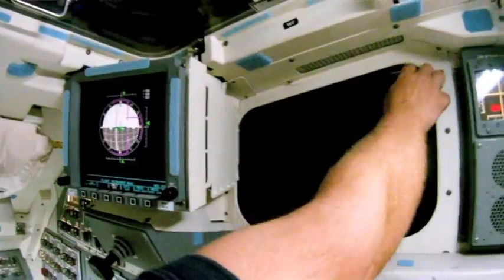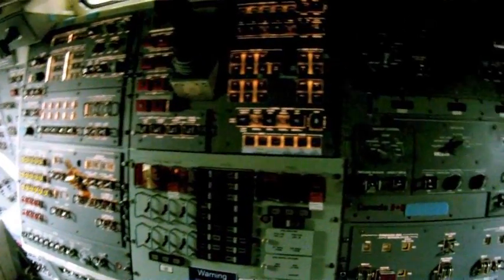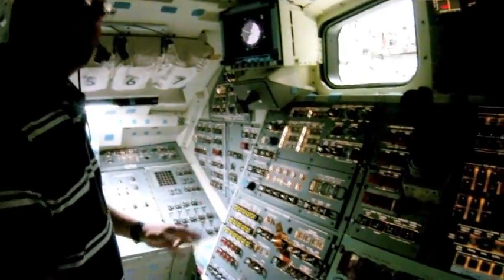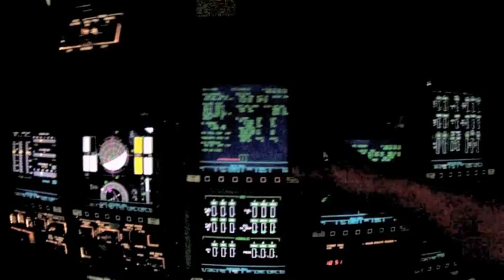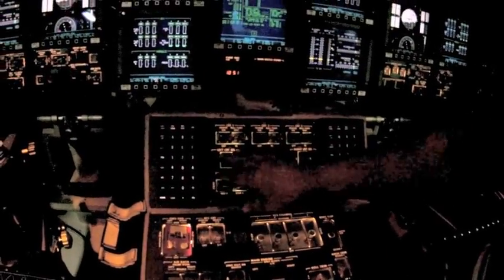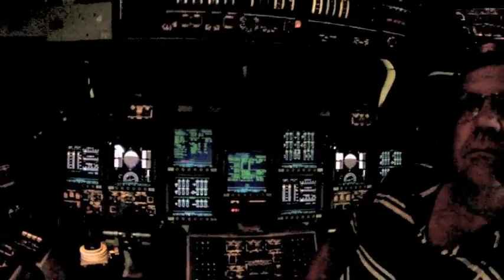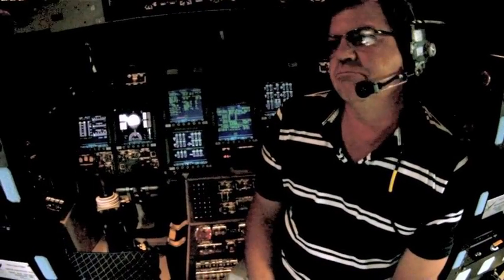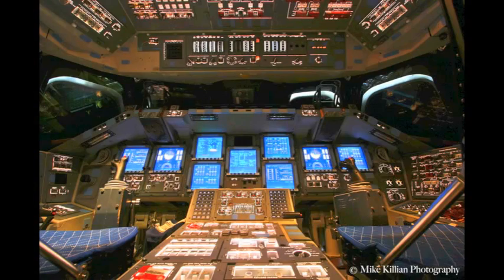Onboard Space Shuttle Endeavour's Powered Up Flight Deck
I had the rare opportunity to visit the flight deck of space shuttle Endeavour on May 3, 2012 while the orbiter was powered up.  Technicians powered the shuttle up so they could continue with removing hazards and toxins to safe the vehicle for public display at the California Science Center later this year.

While on the flight deck I met a gentlemen named Rene Arriens, one of the many unsung heroes of the shuttle program.  Rene spent the last 30 years working on the shuttle program in various capacities; spacecraft operator, pad technician, and was even a member of the close-out crew who helped board the astronauts on the shuttle before their historic flights, and he took a few minutes to go over some of the many workings of the powered up flight deck of a space shuttle.